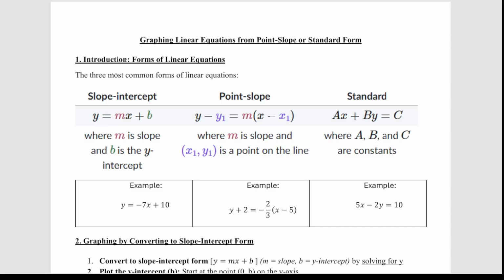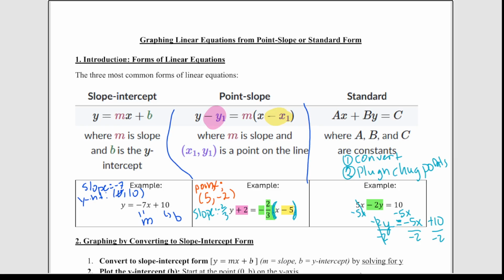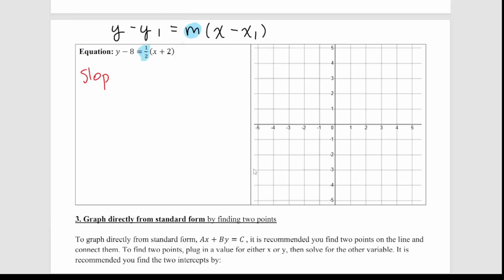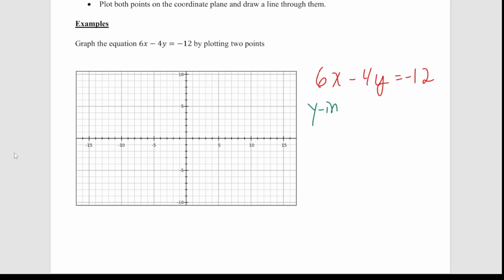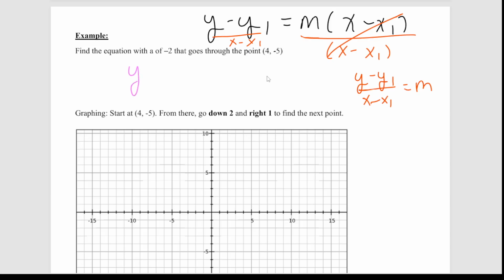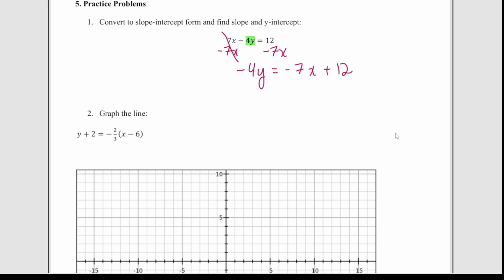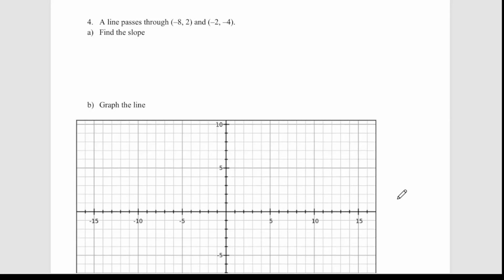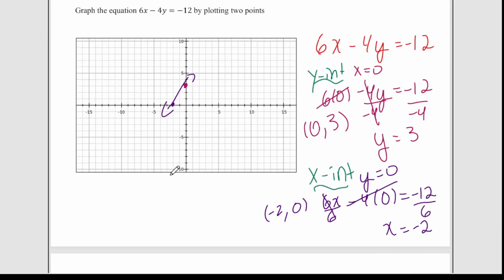Graphing from Point-Slope or Standard Form-- Lindenwood Math Review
CHAPTERS

00:00 Introduction
00:37 Overview of Point-Slope and Standard Form of a Line
04:08 Graphing Standard Form by Converting to Slope-Intercept Form
06:27 Graphing Point-Slope Form Either Directly or by Converting
09:57 Graphing Directly From Standard Form by Finding Two Points
12:01 Graphing Directly from Point-Slope Form
13:17 Finding a Point-Slope Form Equation Given a Slope and a Point
14:54 Finding a Point-Slope Form Equation Given Two Points
17:11 Mixed Practice and Overview